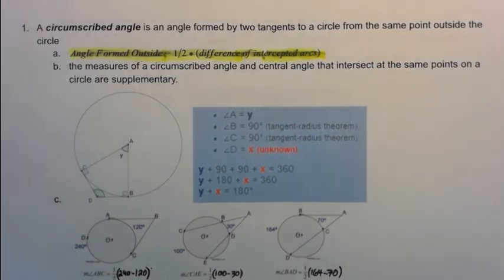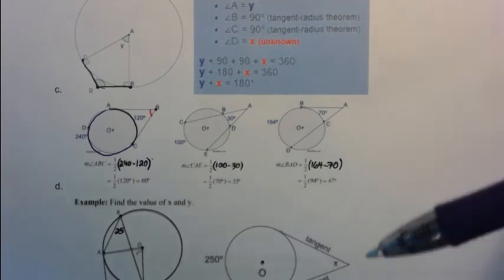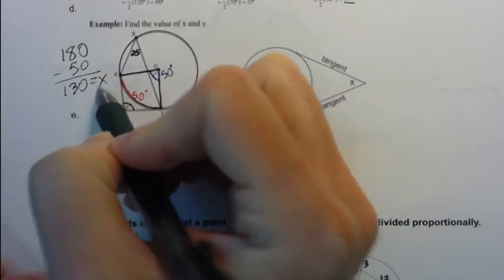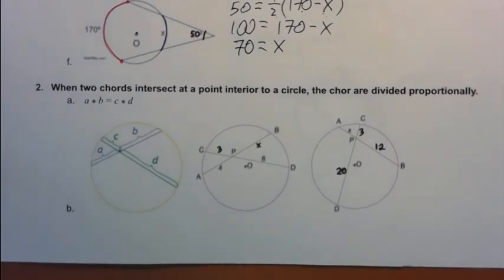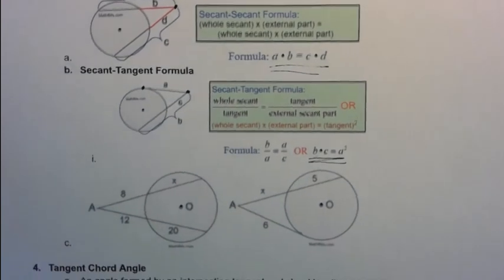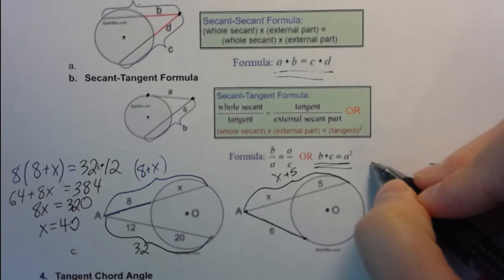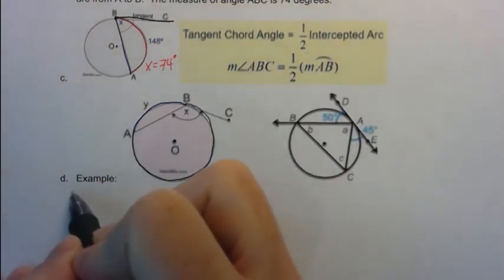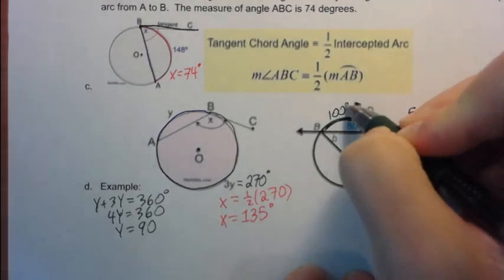Various Circle Theorems - Circles Day 4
This video covers circle theorems and vocabulary including the following:  circumscribed angles and their associated rules, intersecting chords, Secant-Secant/Secant-Tangent, and the tangent chord angle theorem.